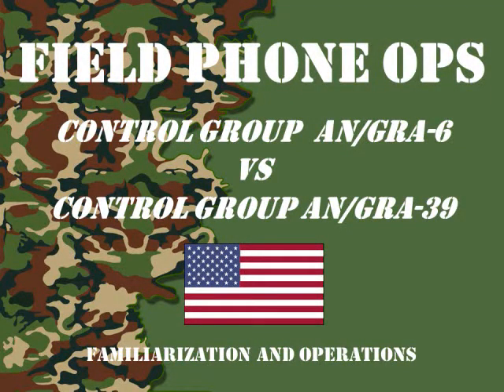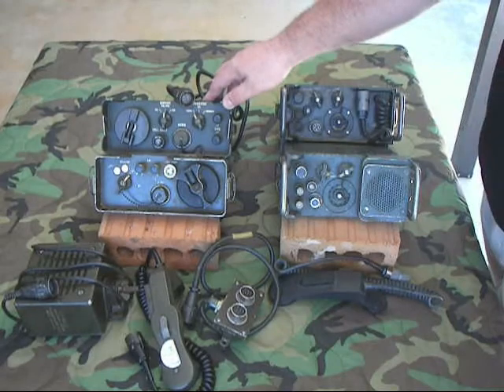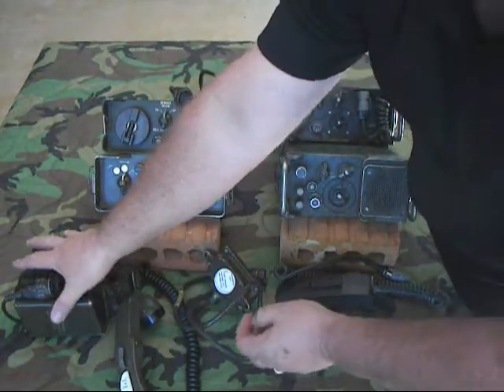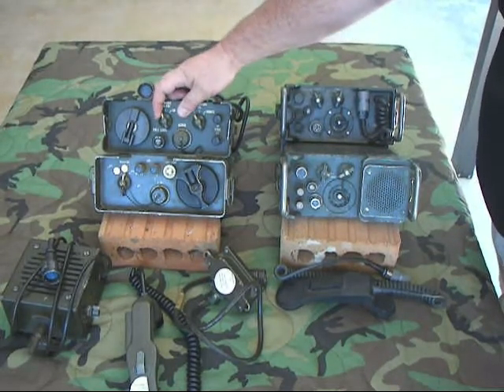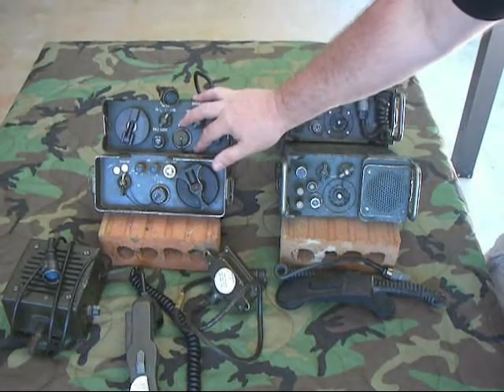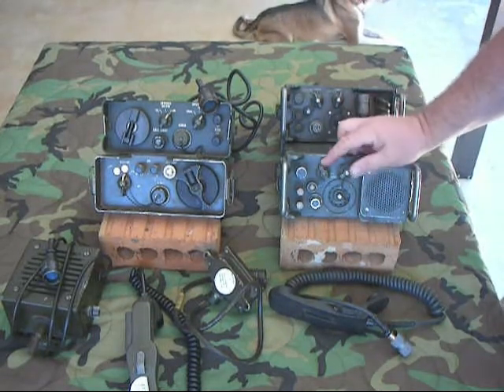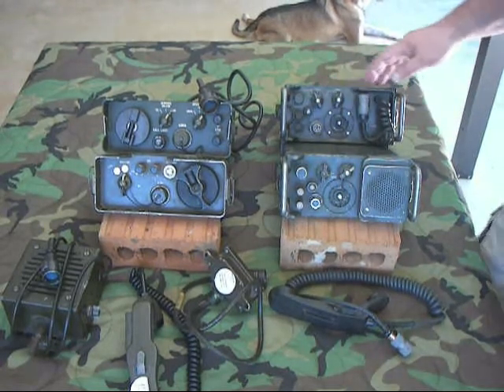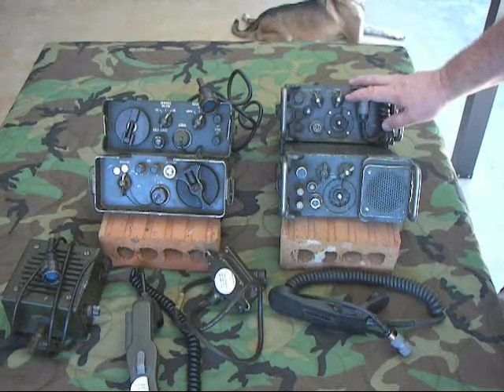FIELD PHONE OPS: AN/GRA-6 vs. AN/GRA-39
Control Group AN/GRA-6 vs. AN/GRA-39